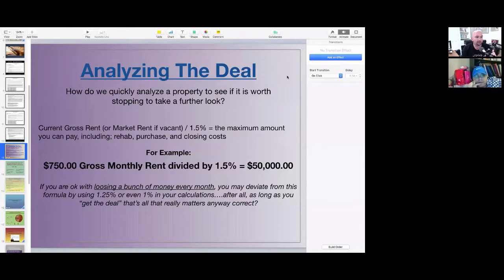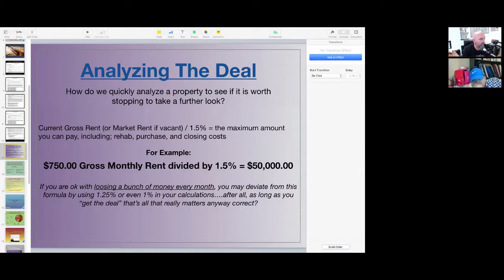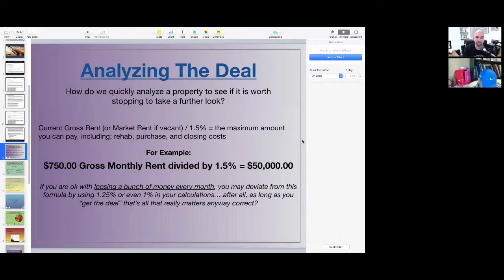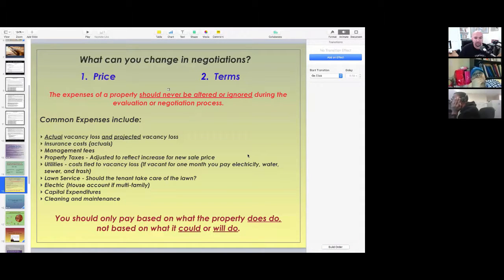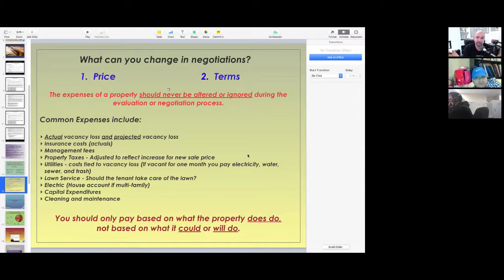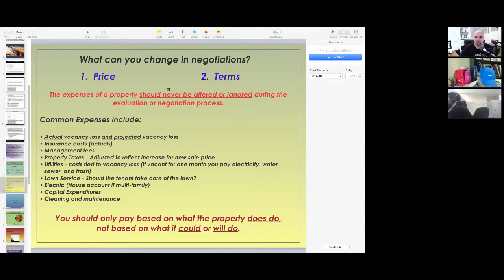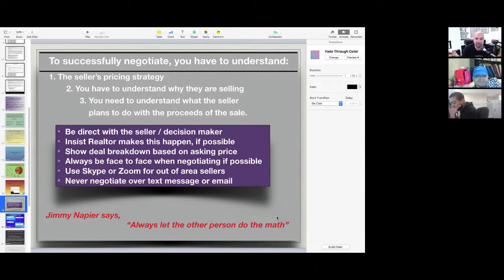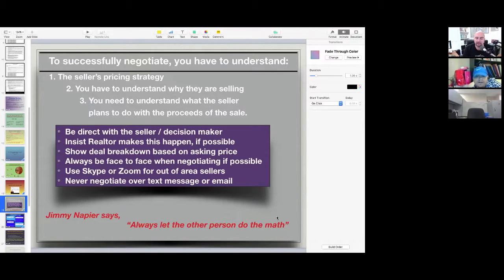2/3/17 — Coffee with the Cash Flow Guys Real Estate Q and A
Join Tyler Sheff as he answers your real estate investing questions live every Friday at 9 AM EST.

Today Tyler focuses on deal analysis and some of the critical components for your success. Covering the "hurdle rate", deal structures, buying for cashflow vs. appreciation, the importance of incorporating holding costs, and capital expenditures. He also take audience questions on subject-to deals, private money, and section 8 markets.

Like what you see? Register to join us for our next episode